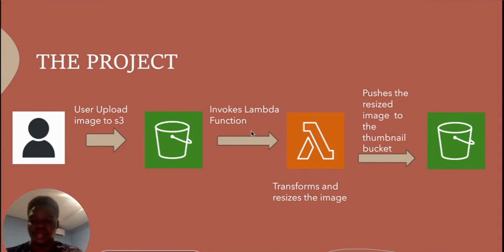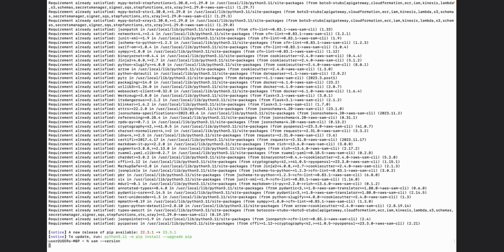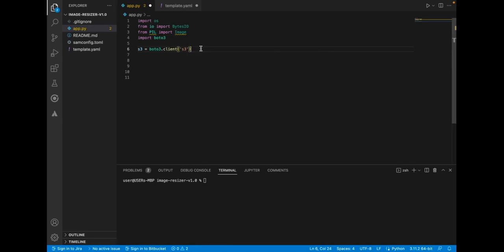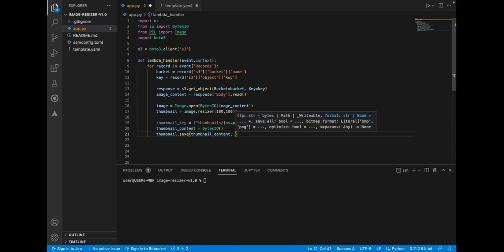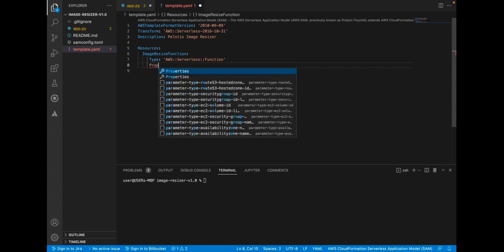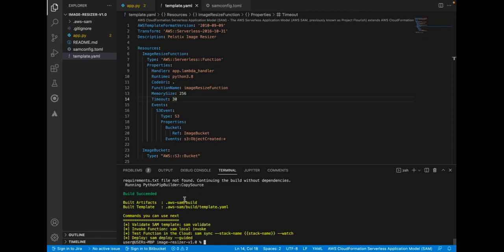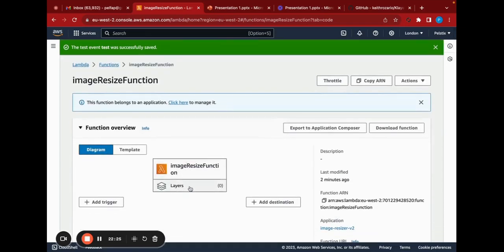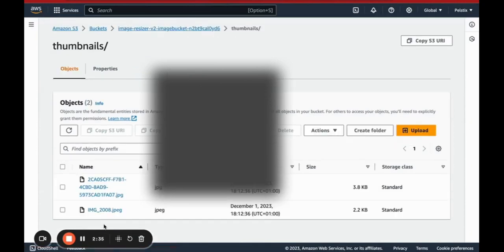Real World DevOps Project (Hands On): Create a thumbnail image with AWS SAM and Lambda Series 1/3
In this hands-on DevOps project series (2/3), the focus is on creating a thumbnail image using AWS Serverless Application Model (SAM) and Lambda. The project guides participants through practical steps to build and deploy a serverless solution for generating thumbnail images. By leveraging AWS SAM and Lambda, the series provides a real-world, interactive experience in deploying scalable and cost-effective serverless applications for image processing.